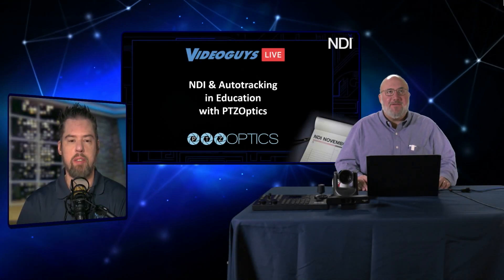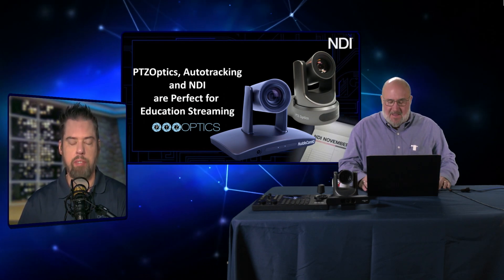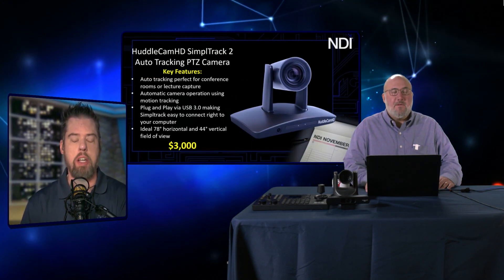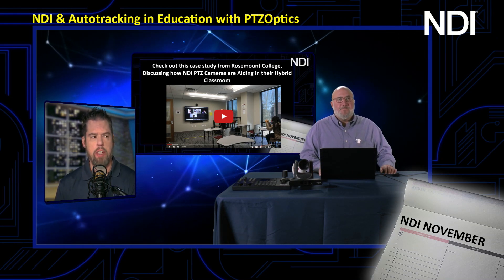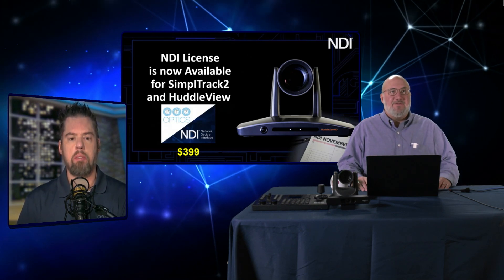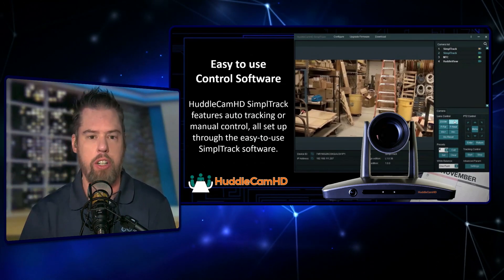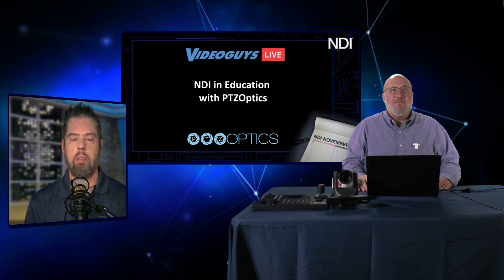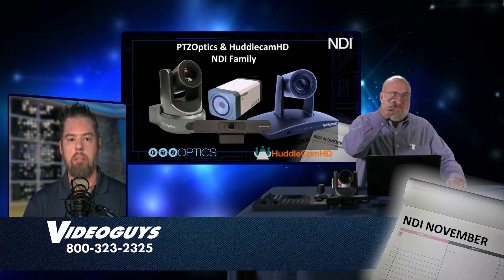PTZOptics with NDI and Autotracking in Education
Gary is joined by Stephen Heywood from PTZOptics discussing Rosemount College and how they are using NDI technology in their hybrid classes!

TIMELINE
0:00 - Introductions
1:28 - Rosemount College Uses NDI Technology
3:48 - IT Departments Embrace NDI
6:27 - HuddleCamHD SimplTrack 2 Auto Tracking PTZ Camera
10:12 - Ease of Use
11:00 - Final Thoughts